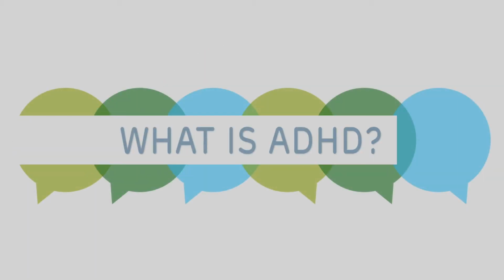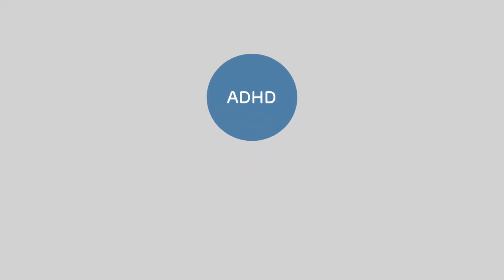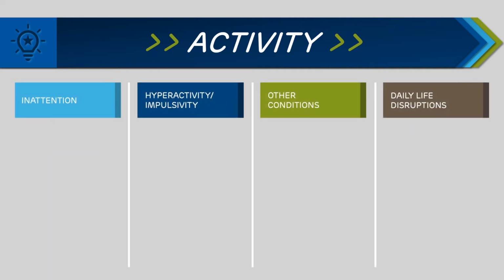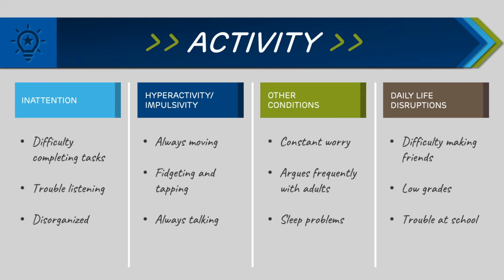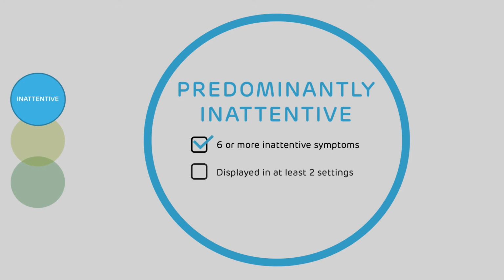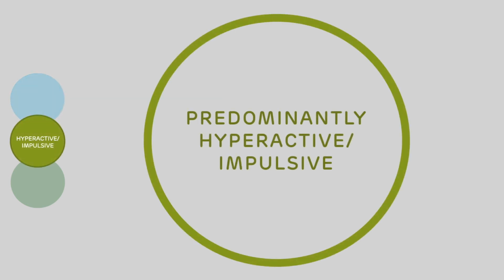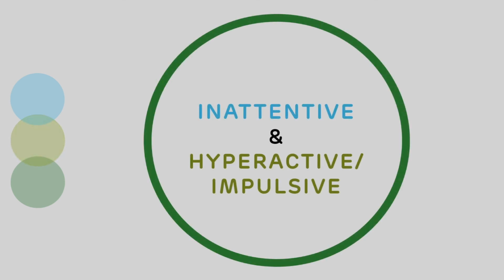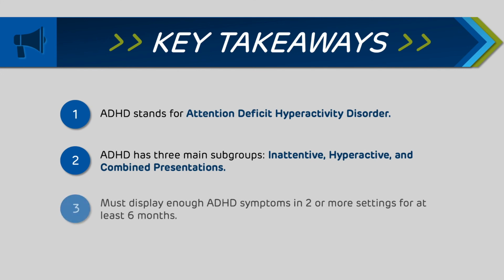What is ADHD?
The PASS Study video series provides information about attention-deficit/hyperactivity disorder (ADHD) and relevant services for families of children with ADHD. In Video 1, study team member Marsha Ariol discusses the topic: "What is ADHD?"